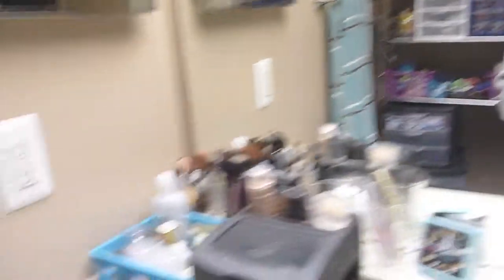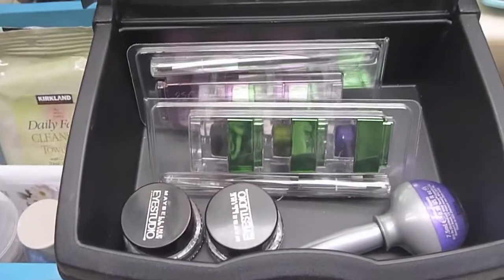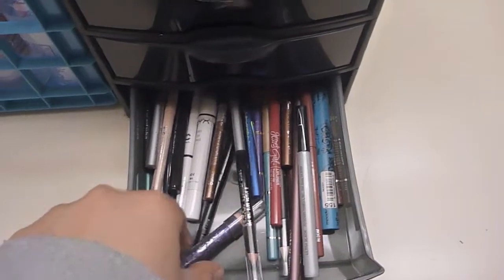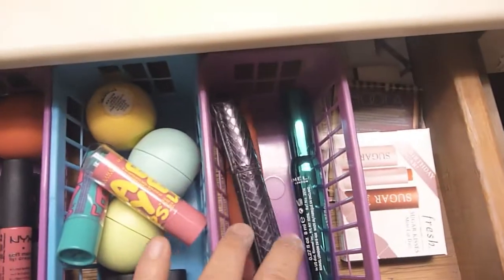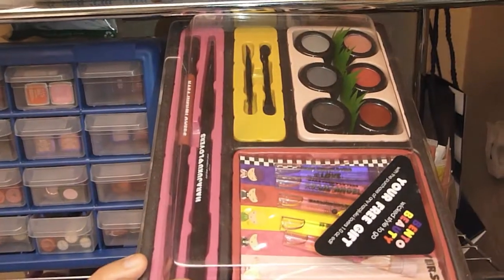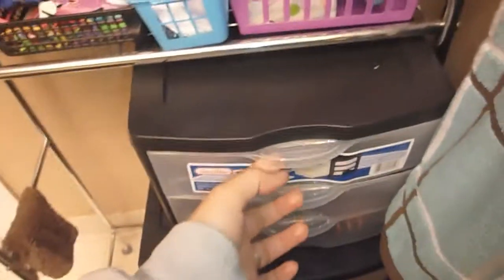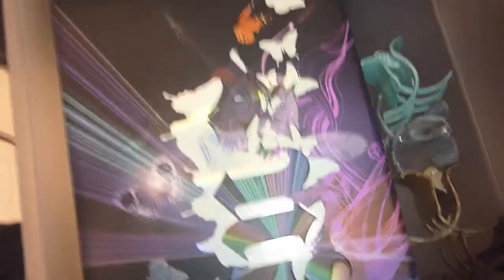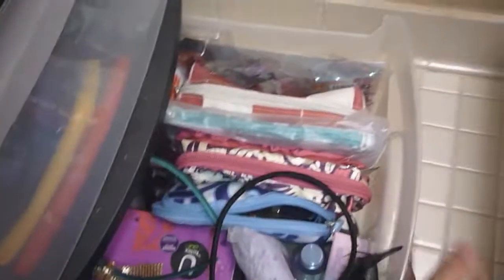ElleMaddox's Makeup Collection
I finally got up and decided to do something sort of productive today!